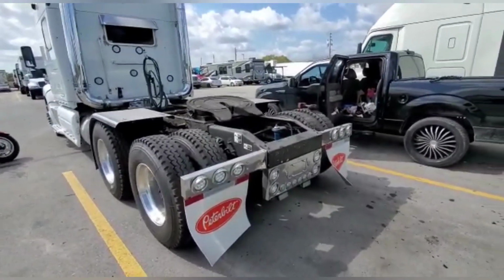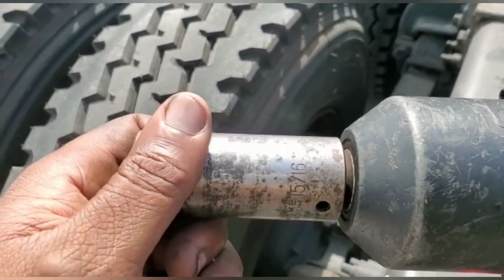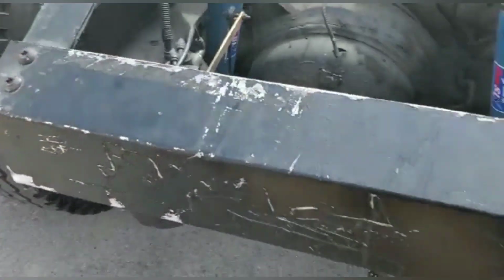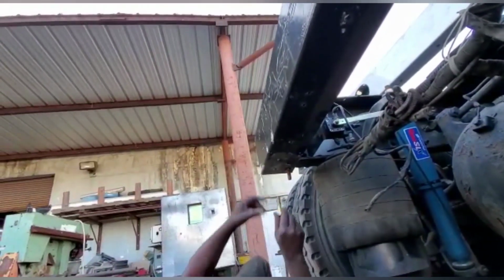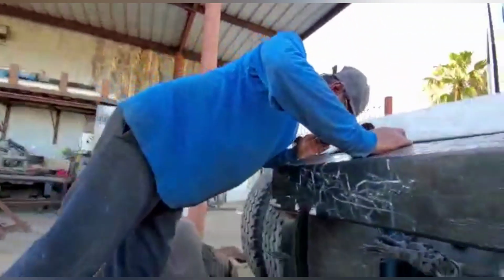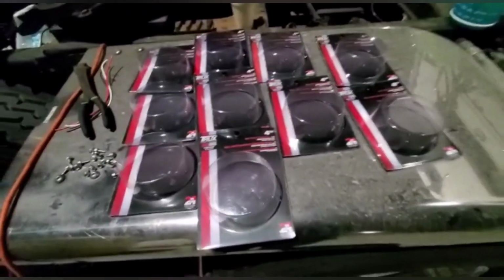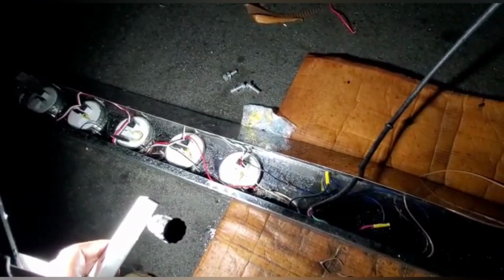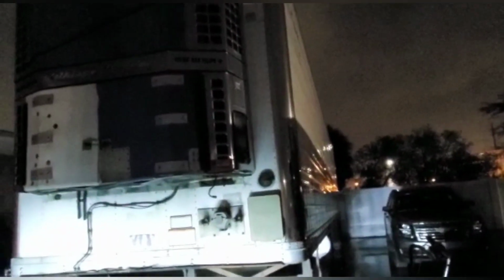How to install Rear light panel on semi truck.